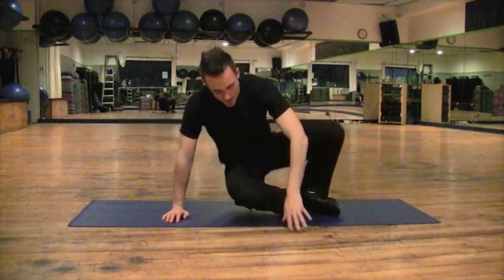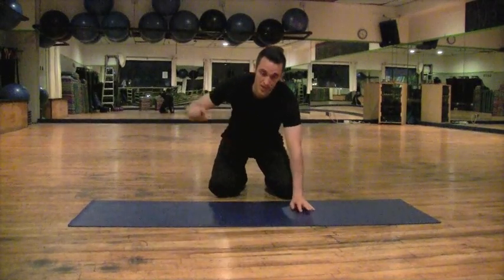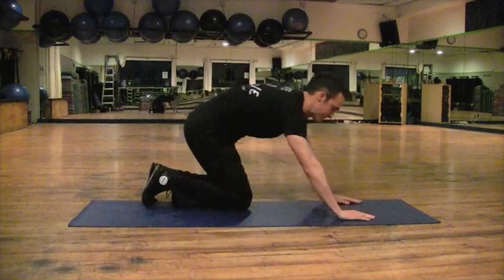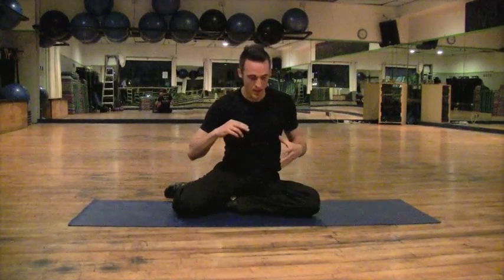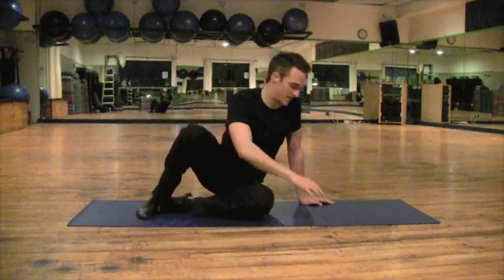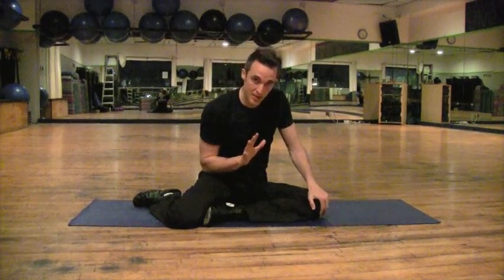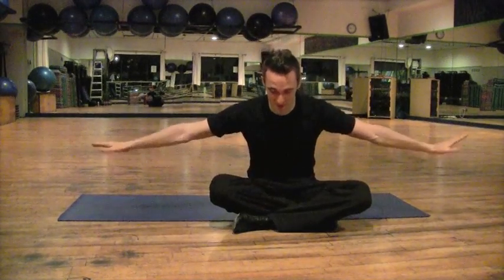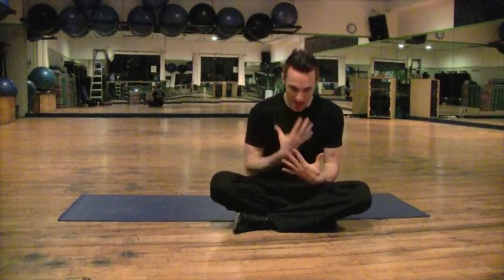Scorpion Strike Push-Up Exercise Tutorial | Part #3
Shane Heins continues to share the application of movement sophistication to your training by taking you through 3 levels of progression with the "Scorpion Strike Push-Up ".

#3 of 3  The last instalment to moving through the levels of sophistication for the final STRIKE!

Dare To Evolve!